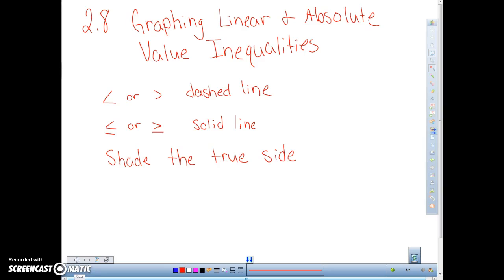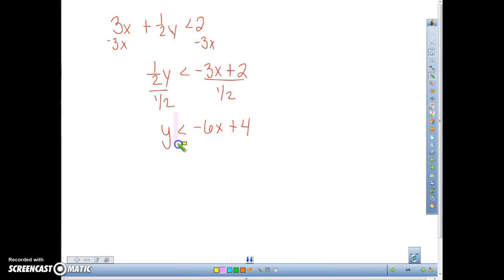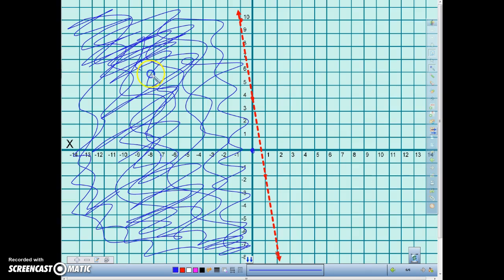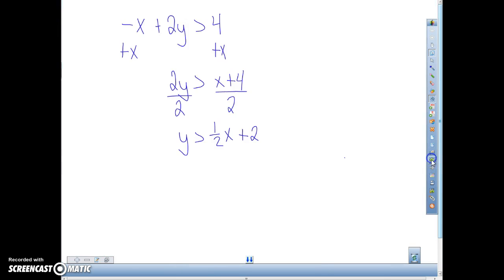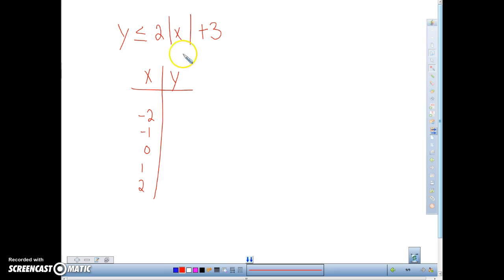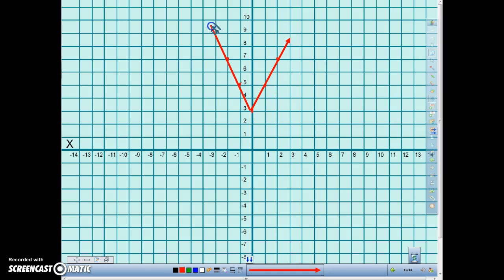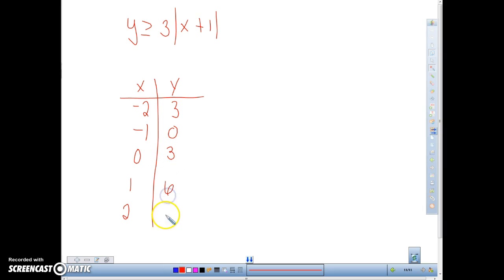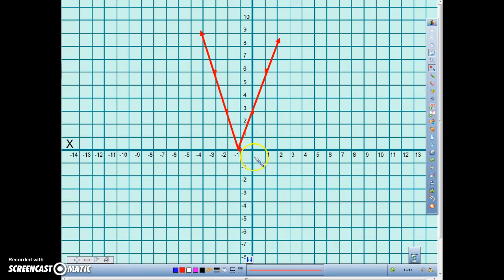Algebra 2 Graphing Linear and Asolute Value Inequalities